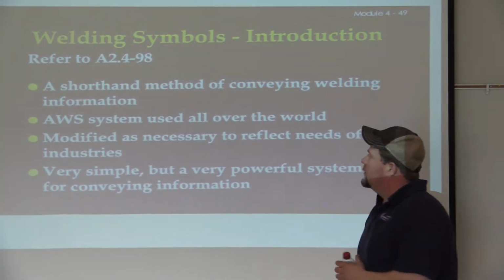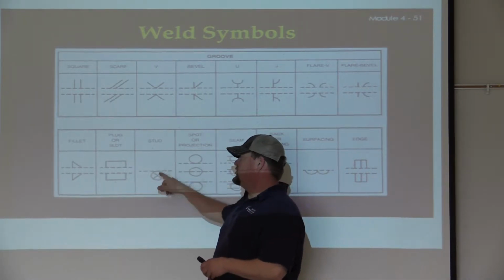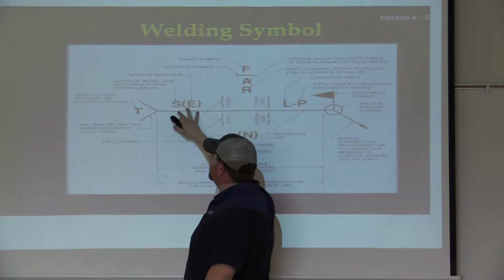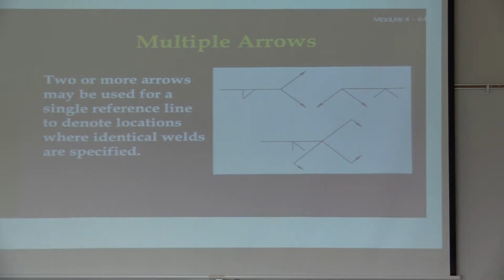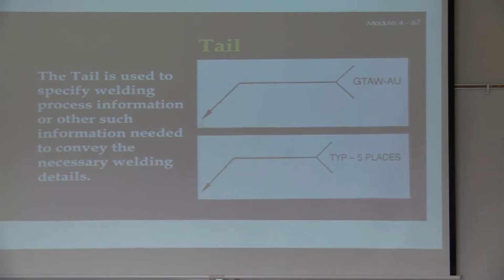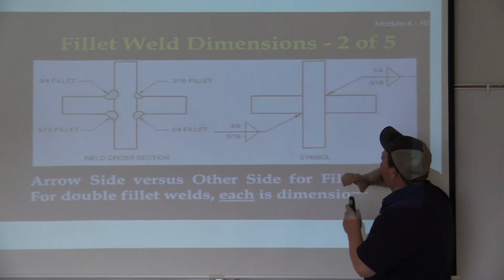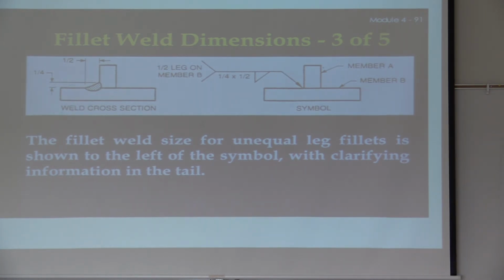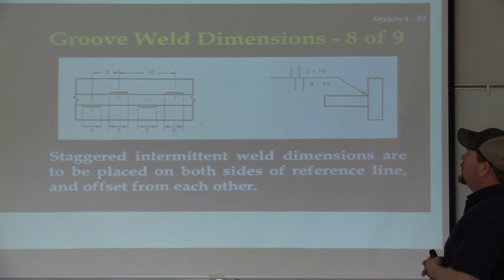Weld Inspection Technology Module 4 part 4